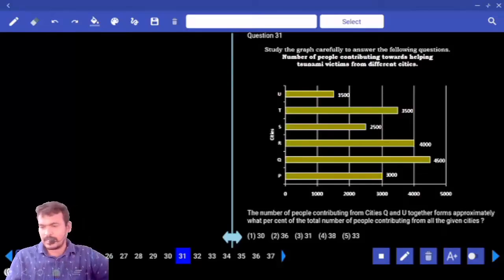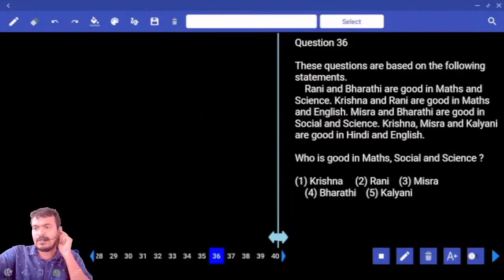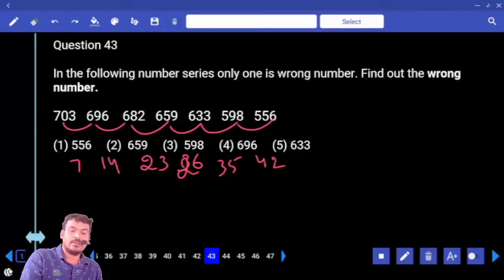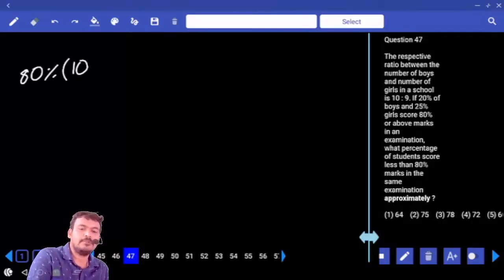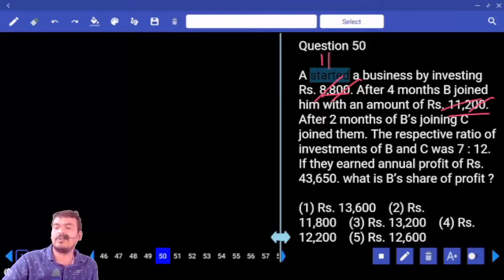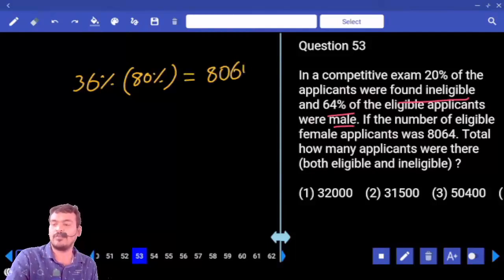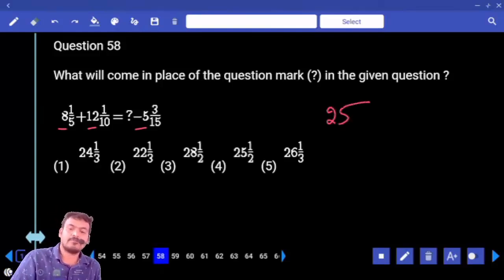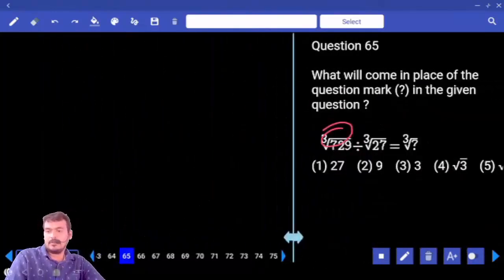QUANT PRACTICE SET | IMPORTANT QUESTIONS WITH SHORT TRICKS FOR UPCOMING BANK EXAMS | SBI | IBPS